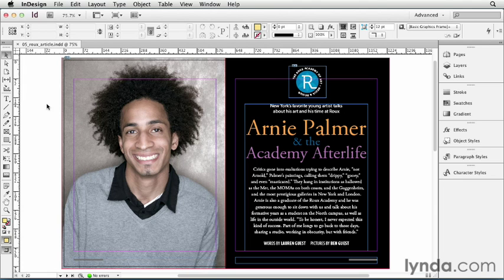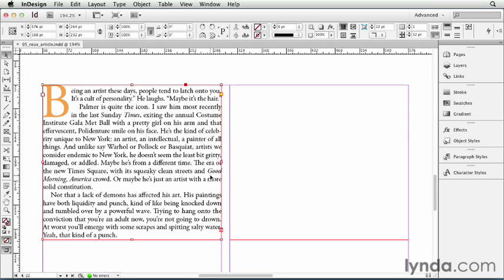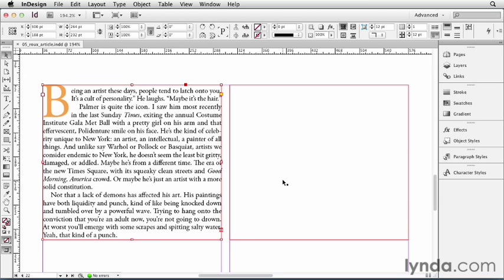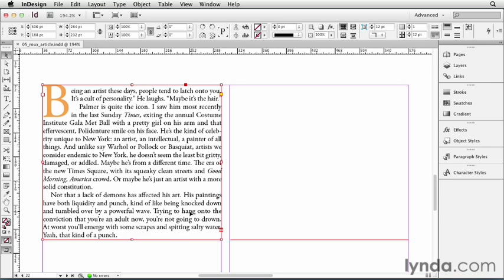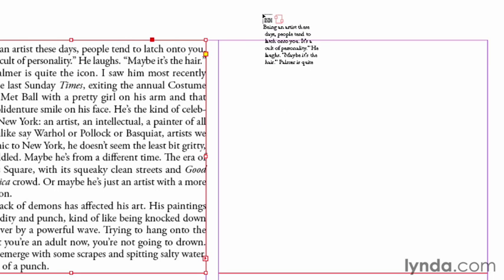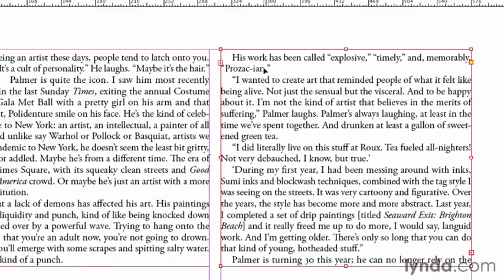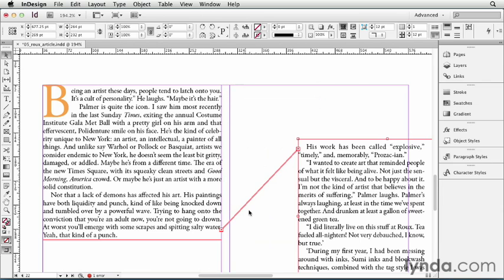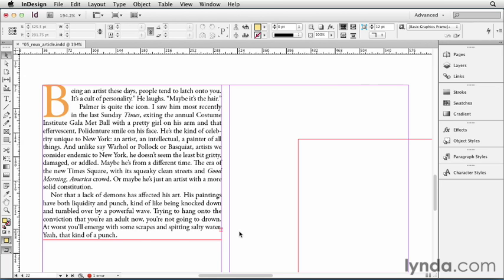96305 05 05 SC11 threading